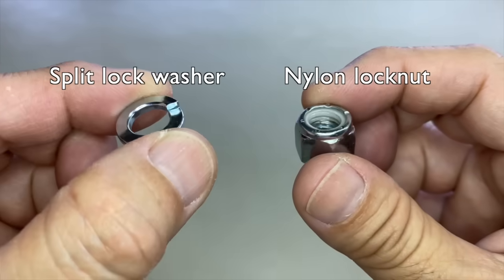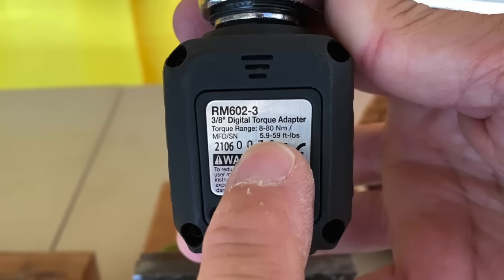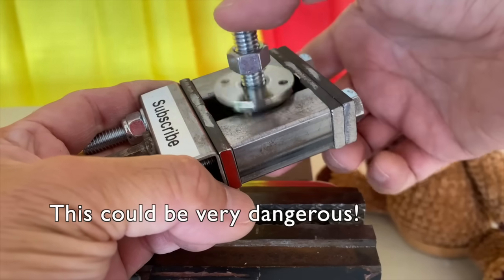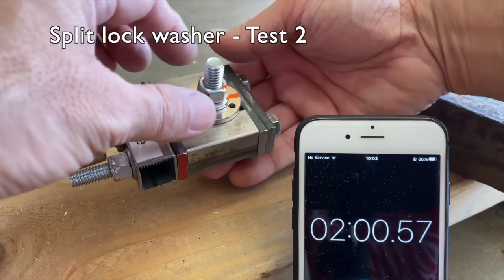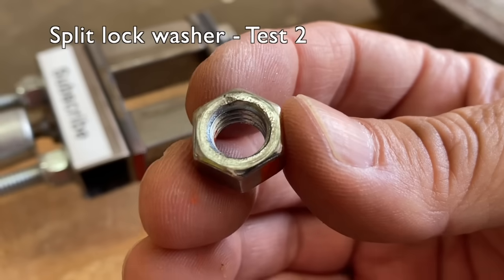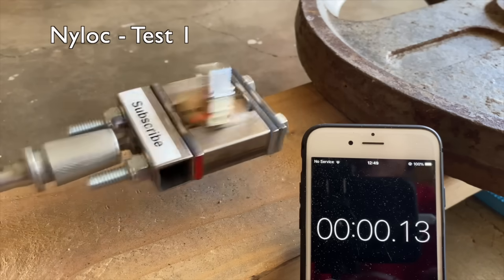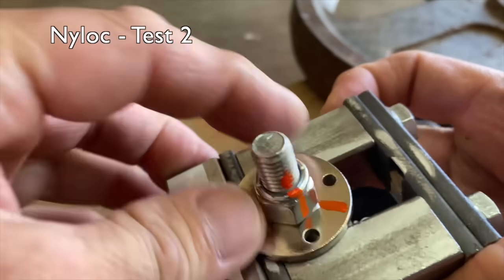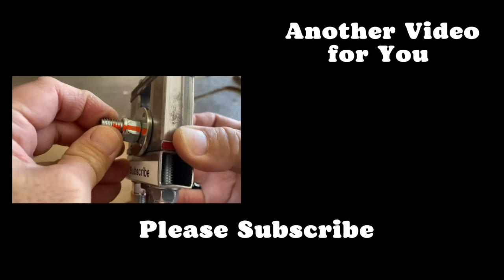Nuts & Bolts - Split Lock Washer vs Nylon Locknut – DIY Impact & Vibration Test - Part 1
Which is better?  Split lock washers or nylon lock nuts?
I tested both in my do-it-yourself impact and vibration test rig to find out.